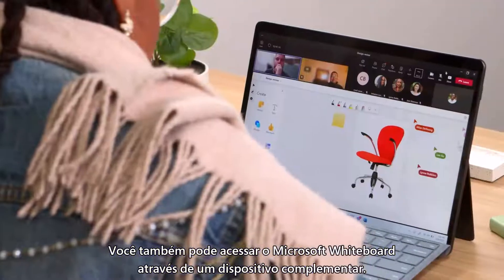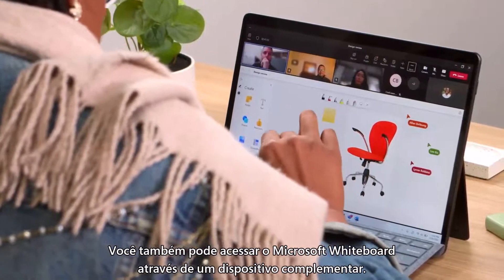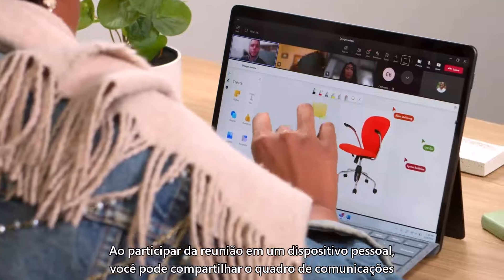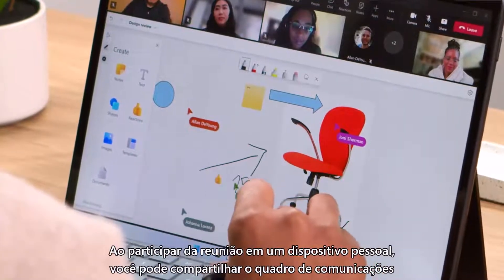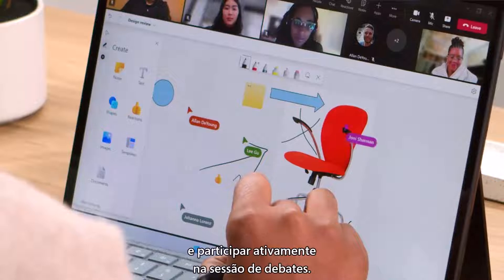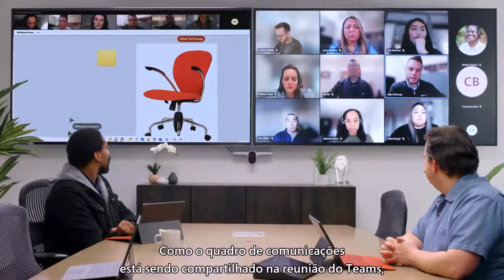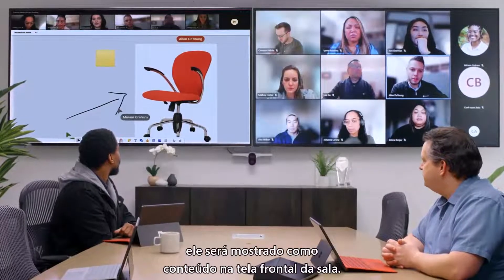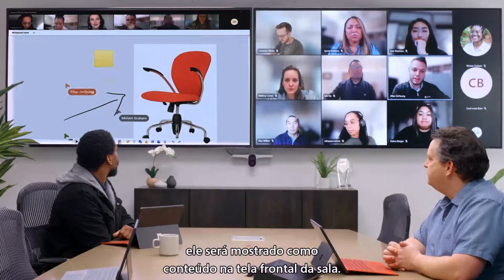Salas do Microsoft Teams: como compartilhar conteúdo e colaborar nas salas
As salas de reunião do MicrosoftTeams oferecem acesso a uma variedade de ferramentas e experiências que simplificam a participação e ajudam a manter as pessoas engajadas com o conteúdo apresentado e discutido.

Explore os mecanismos para:

-Compartilhar conteúdo na reunião
-Transmitir de um dispositivo móvel
-Compartilhar quadros interativos usando uma câmera de conteúdo
-Organizar reuniões coordenadas com o Surface Hub
-Usar o Microsoft Whiteboard com dispositivos complementares